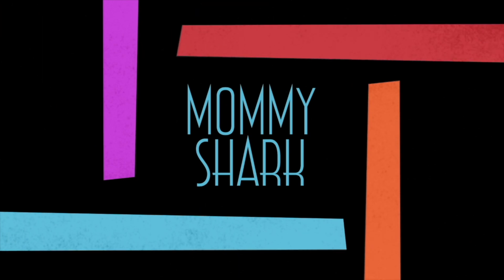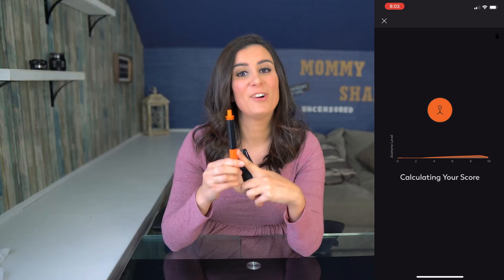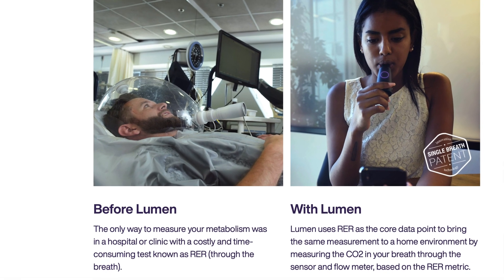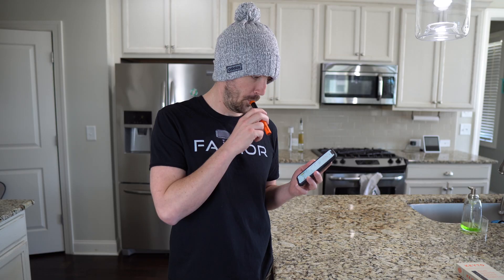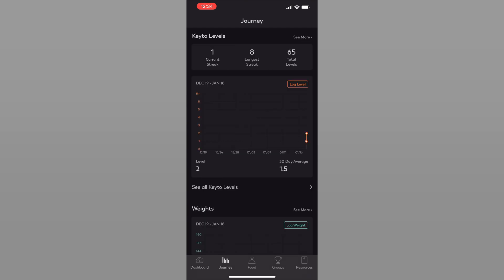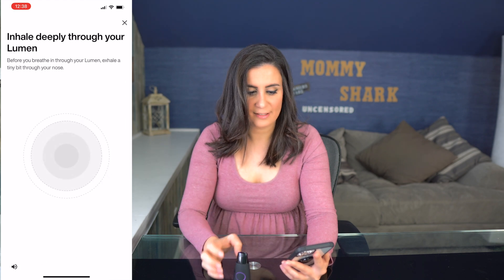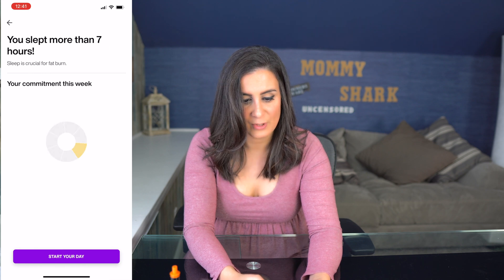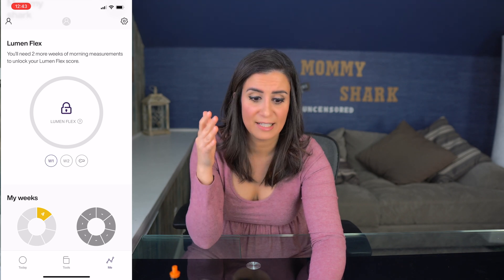Lumen Vs. Keyto Pen || Hack your metabolism & Weightloss Tools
This is a video about the Lumen metabolism tracker review alongside the Keyto pen. These are great for something keto diets and health and wellness. Especially great for keto diet for beginners. These tools help you gauge weightless with intermittent fasting as well. They help you learn how to boost your metabolism and learn your metabolic flexibility!

This video shows a few weight loss tools that you can use to help gauge your body's metabolism. or as the Lumen people say "Hack your metabolism". I compare both devices and shed light on which can work best for you.

Table of Contents:

00:00 Introduction
00:43 What kind of energy does your body use?
01:26 What do these devices provide?
02:02 Mechanism by which it measures levels
02:25 Ketones and ways to measure & Price
03:03 Lumen & other ways to measure CO2 levels & Price
03:29 Charging
03:41 Comparing the Lumen versus the Keyto Pen
04:55 Use of the Keyto & App review
06:57 Use of Lumen & App Review